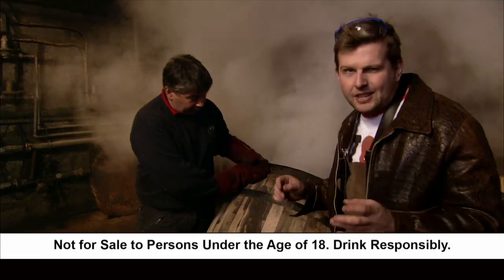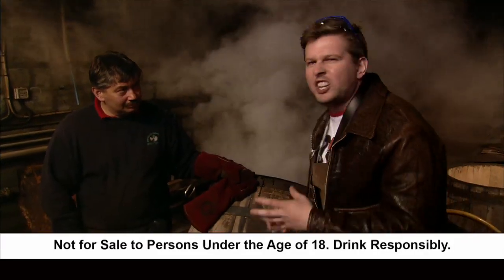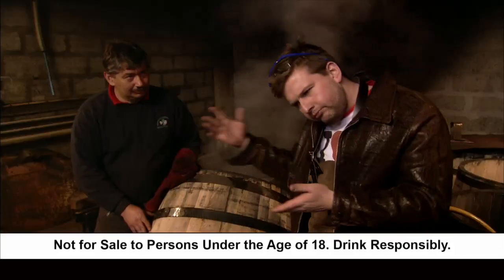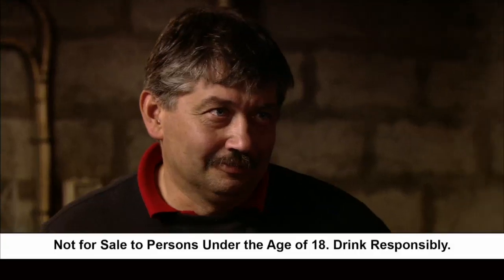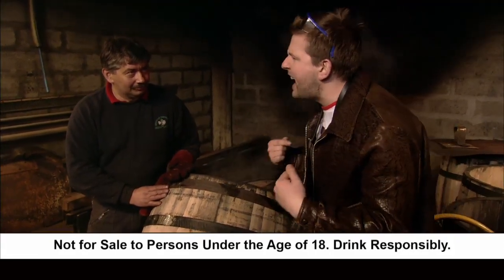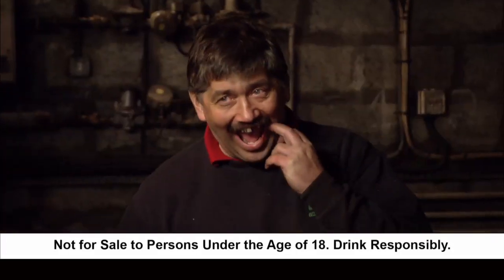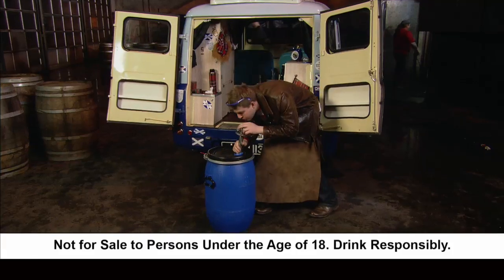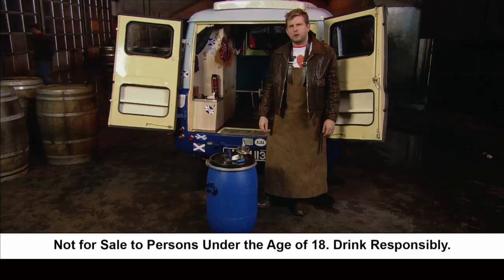Scotland from Home: Message in a barrel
What's with the Singleton and their single-mindedness for American Oak and sherry casks?
They're expensive to import, time-consuming to repair and char, and frankly, we have enough oak trees in Scotland anyway. But let me show you how I achieve the same results with my own modern solution, in half the time and a fraction of the cost.